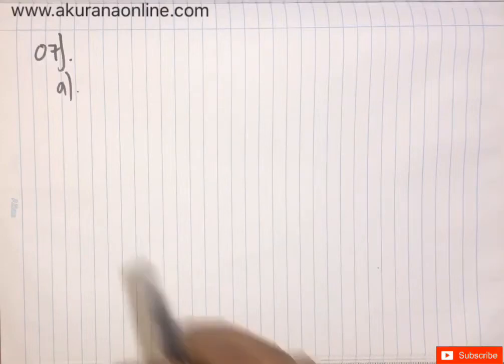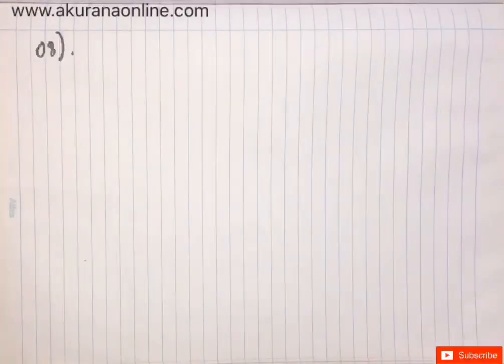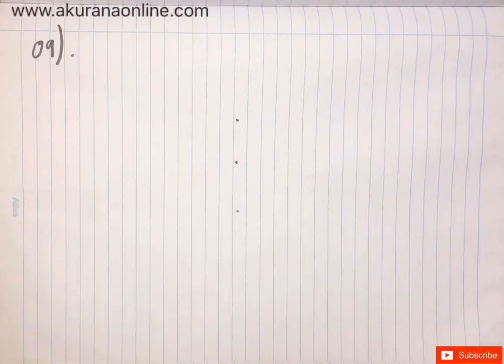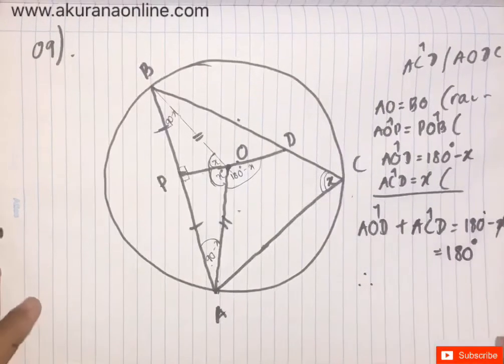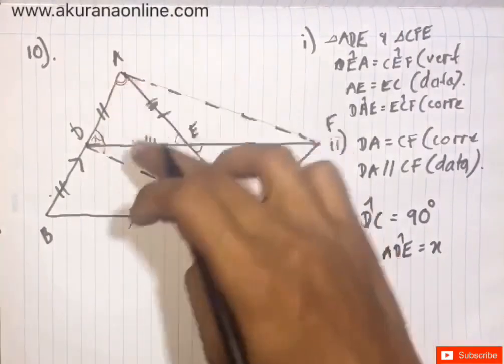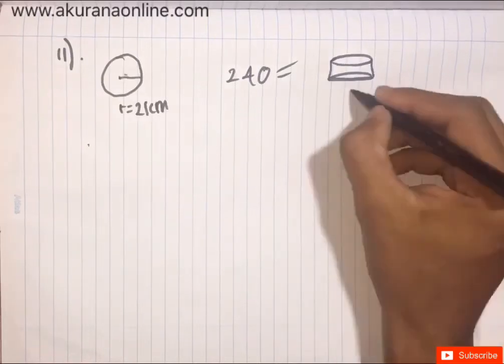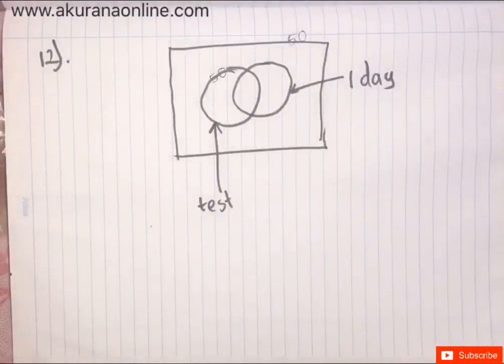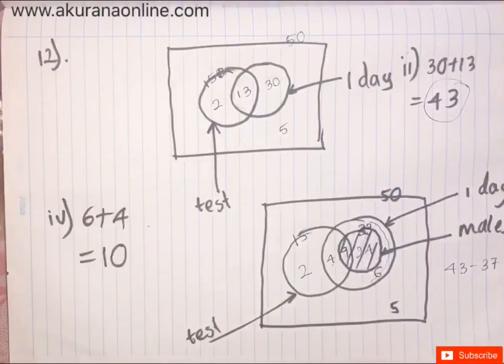O/L 2016 Mathematics Past Paper Discussion Part 2-B (English Medium) | Answers